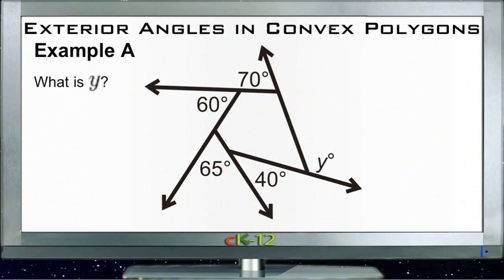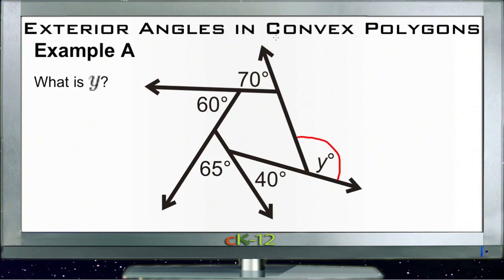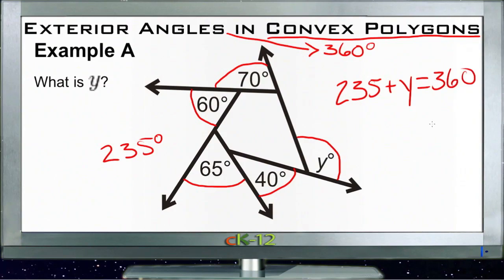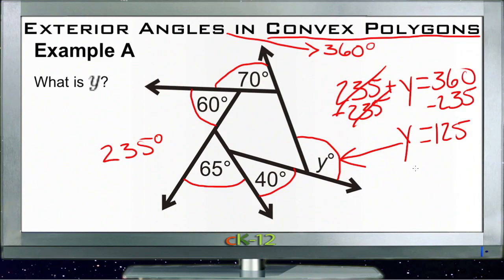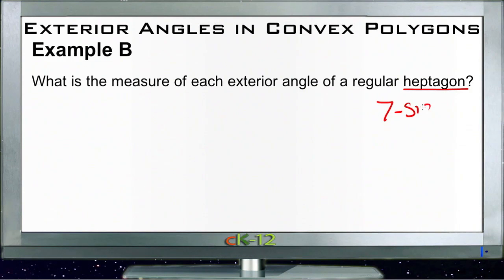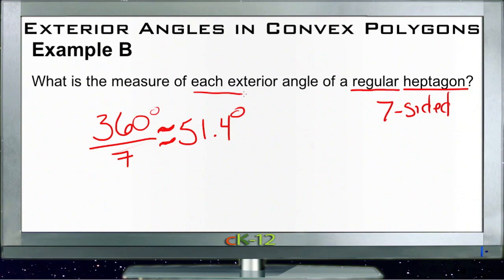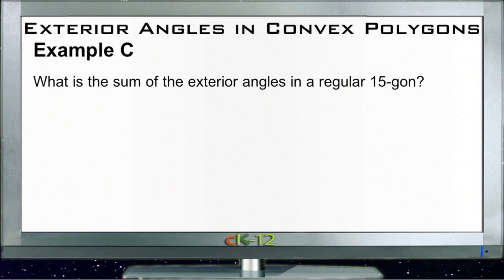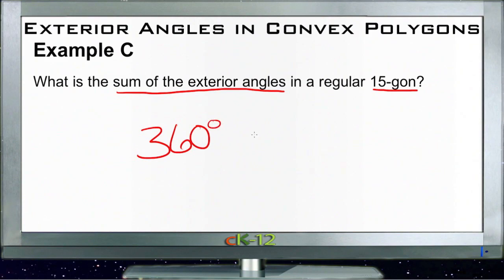Exterior Angles in Convex Polygons: Examples (Basic Geometry Concepts)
Here you'll learn the Exterior Angle Sum Theorem that states that the exterior angles of a polygon always add up to 360°.

This video provides the student with a walkthrough of one or more examples from the concept "Exterior Angles in Convex Polygons".